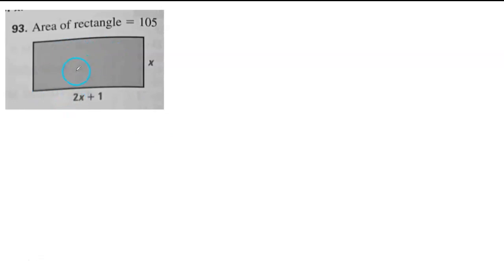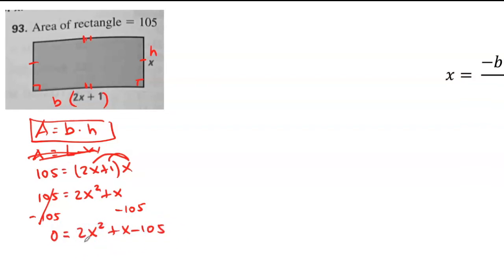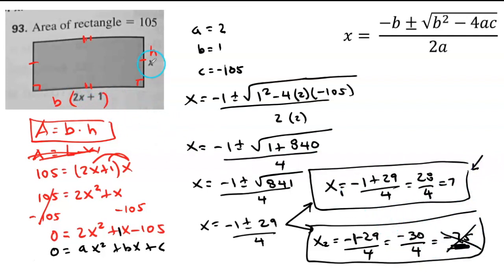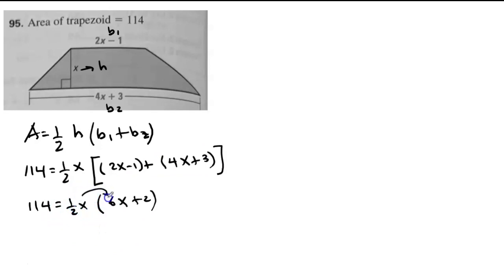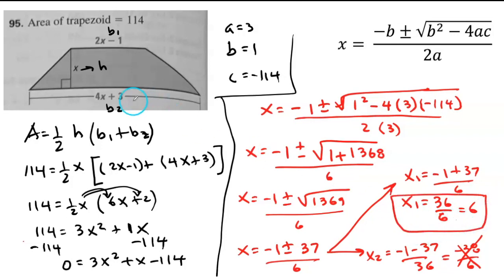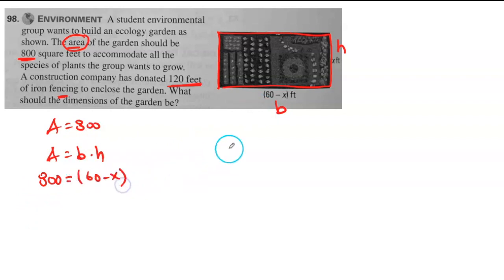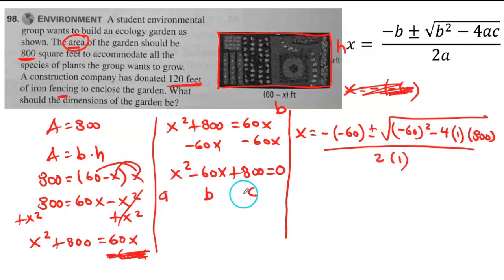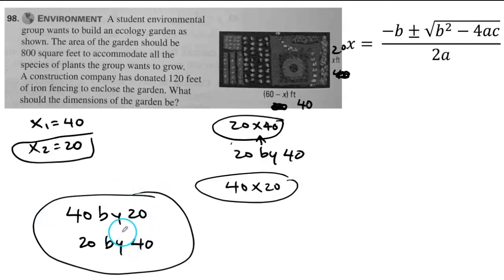Solving Quadratic Word Problems - Geometry Areas. SuperMath4U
Solving Quadratic Word Problems - Geometry Areas. Area of a triangle, area of a rectangle, and the area of a word problem rectangular garden.